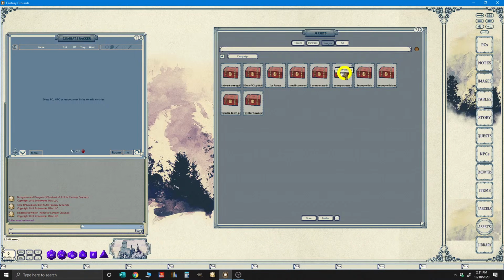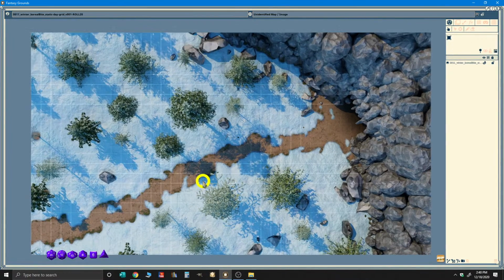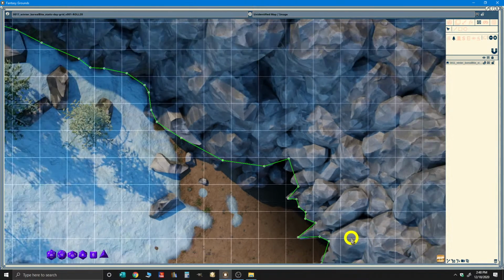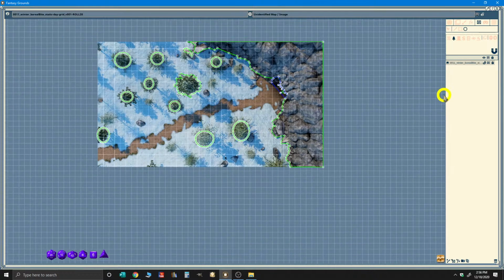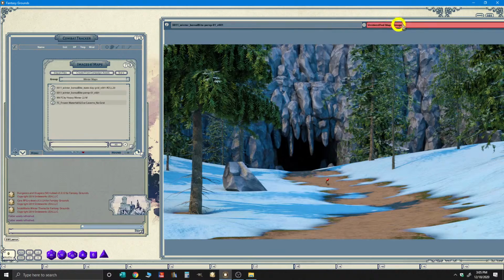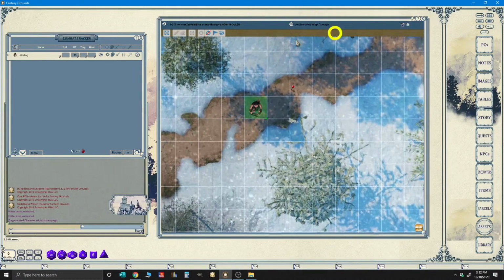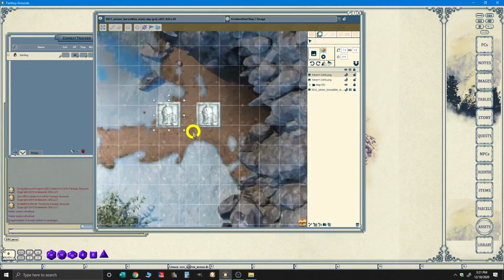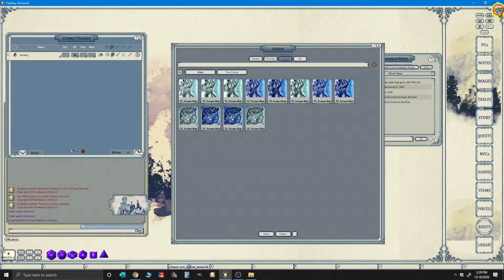FGC Presents: Founder Laerun Line of Sight Practice in Unity!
Join Founder Laerun (and maybe Carl Pinder) for some Line of Sight Unity practice. Let's do some LoS on a map, on a cabin in the woods!? Creative uses of the new effects and more...

Ask question, yell at me, help me make the same mistakes over and over! Free form fun and practice!

I used maps from Kris McDermott of Game Tile Warehouse